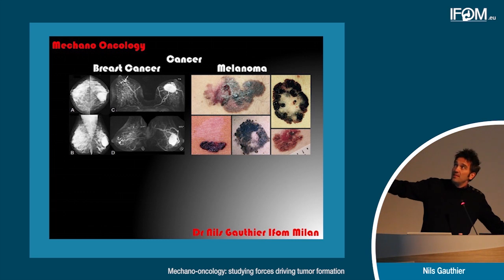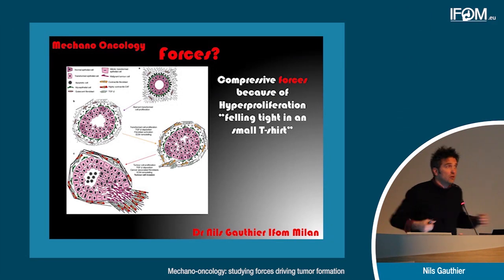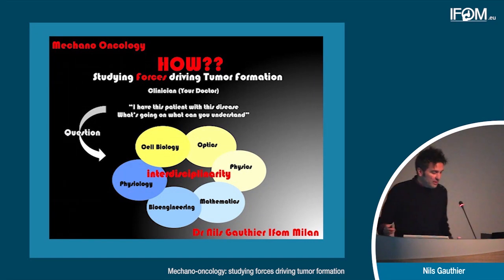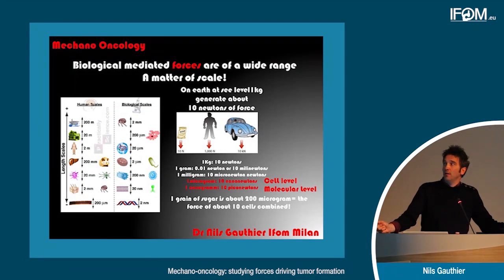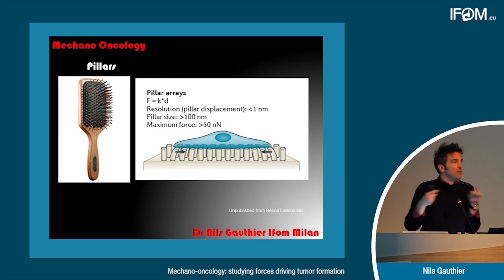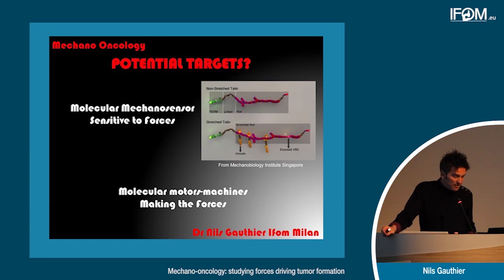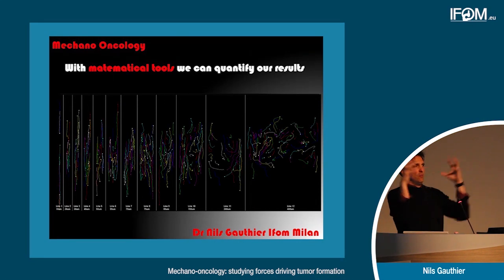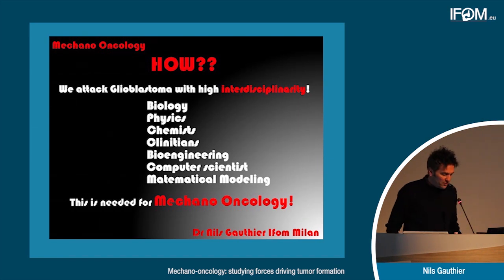Mechano-oncology: studying forces driving tumor formation - Nils Gauthier, IFOM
Cell signals are transmitted by biochemical molecules but also through mechanical forces, like tension, stretching or compression. Mechanical information is processed and integrated so that cells can make fundamental decisions such as growing, differentiating and moving. The key player in this process is the cytoskeleton, a dynamic matrix of filaments and motor proteins that helps the cell to maintain its shape and internal organization. How do the environment, the cell membrane and the cytoskeleton talk during tumor invasion? And which is the role of mechanical forces in this event?

L'evento fa parte del ciclo di incontri organizzato da Youscientist, il programma divulgativo di IFOM, nel 2017.